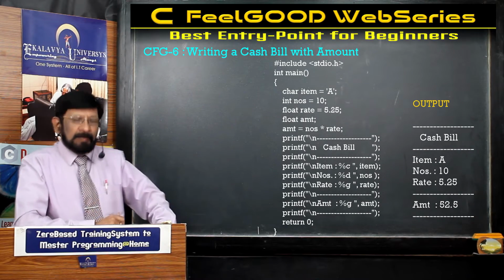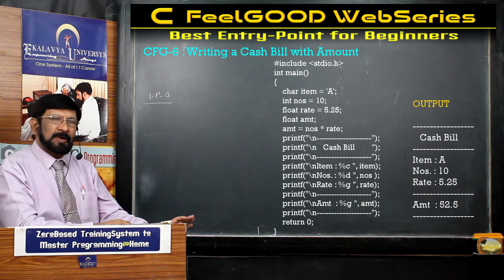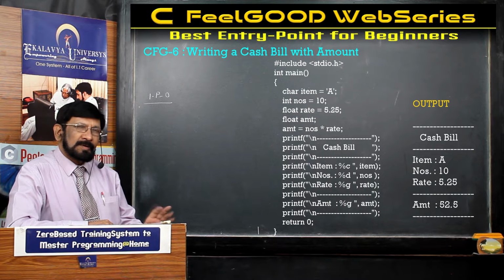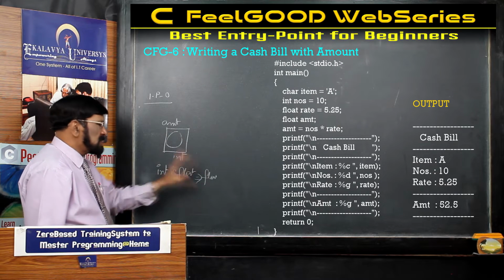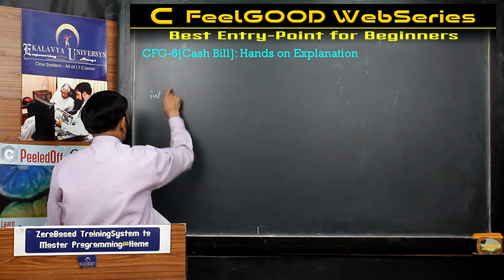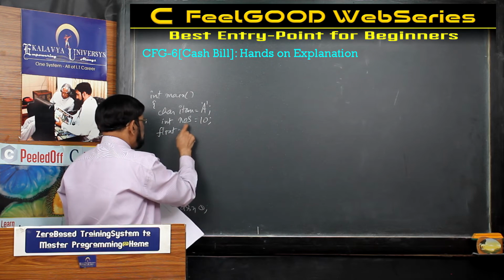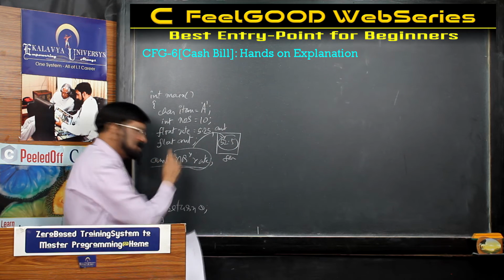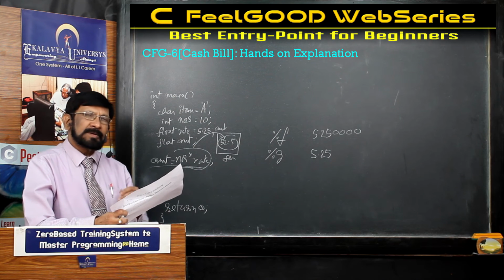22 : CFG-6 : Writing a Cash Bill with Amount